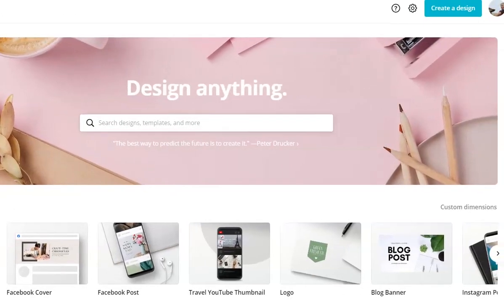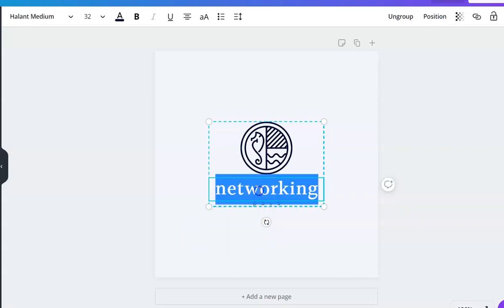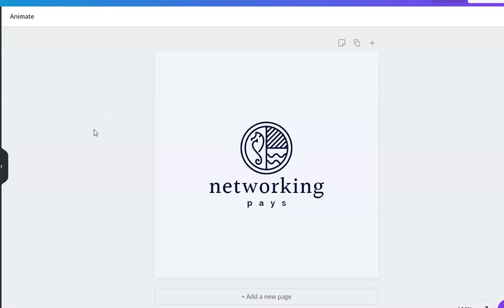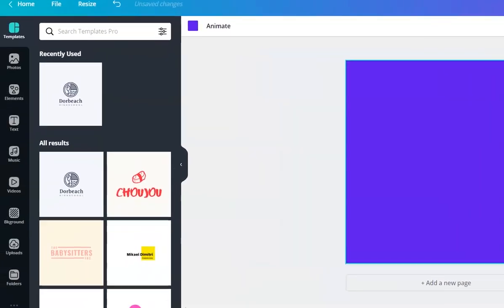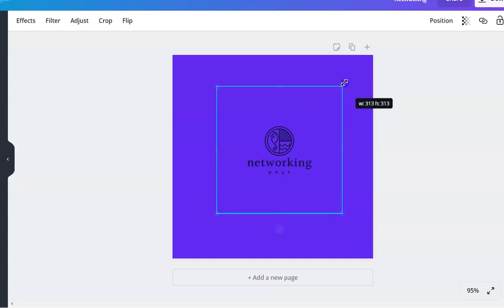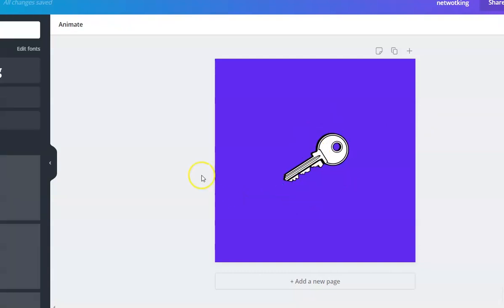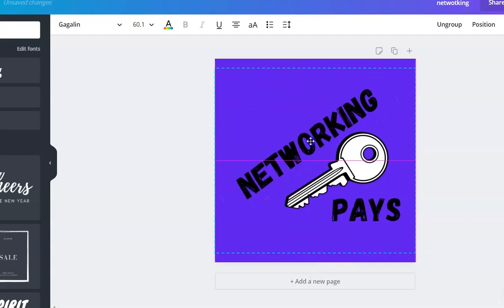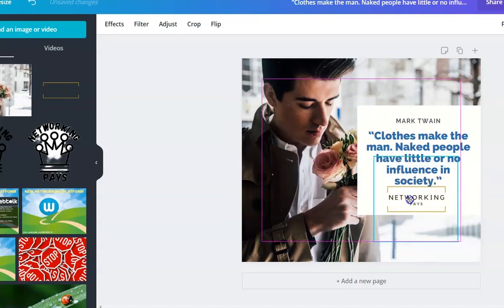Webtalk | Create Transparent background Logo | Using Free Tools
Protect you images and video's on Webtalk.
Start adding a logo or watermark to your graphics.
I walk you through how to create a logo using free tools for your Webtalk logo's
Follow step by step.

Do you want to make it happen?

There are a lot of advantage to being an upgraded member.
The main advantage is increasing your Ad rewards revenue and also recieving commission from upgrades on your 5 levels deep.
Increase the potencial of earning higher revenue.

In webtalk you are earning points towards slices of the whole pie.
More slices of the pie earns you more cash each month so you will want to be aiming on earning more pie slices for a bigger payout.

Webtalk is FREE to join and use. You can earn ad rewards through posting content, liking, sharing and commenting.

Webtalk is by invite only. Creating Content And Earning Ad Rewards, liking, commenting and sharing content.
As a webtalk member you are able to earn ad rewards for FREE.
Creating your own content is the best way to go to earn slices of the pie that turn into real cash.

Webtalk is FREE and always will be. Upgrading is an option especially if you want to earn more revenue.

Webtalk is a New Platform for friends, family and business, it has been around for more than 12 months now and has already paid out thousands of dollars to people just like you and me.

We are all familiar with a similar platform most of us use daily. So this is a great platform for us to work from. It is free to join but they have introduced paid membership options.

This is good, very good for members as it pays you five levels deep. Yes it rewards you for being a member.

You can create separate lists so family members are not viewing all your professional posts unless of course, you want them to see them.

You can post, private message, add contacts and much more. A great way to build on your network.

As of today the membership level is running into the hundreds of thousands and is growing by the hour right before our eyes.

Time to start building and connecting again to help your business grow. We all need more places to advertise and what is even better is a place to advertise and actually earn from as well.

As the slogan says "Goodbye Social Media. Hello Webtalk.
The Opportunity YOU have been SEARCHING FOR is HERE!